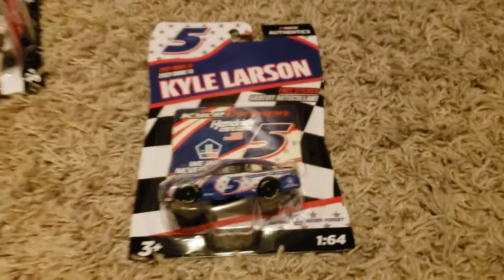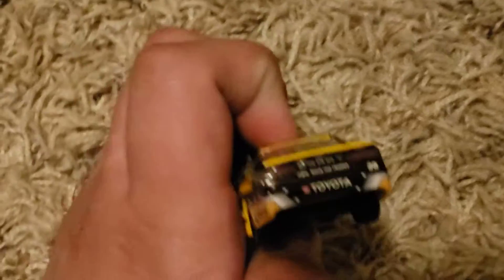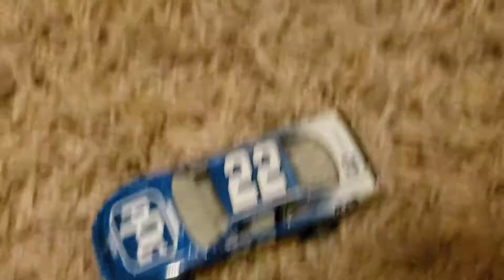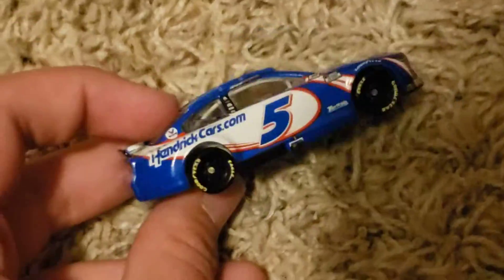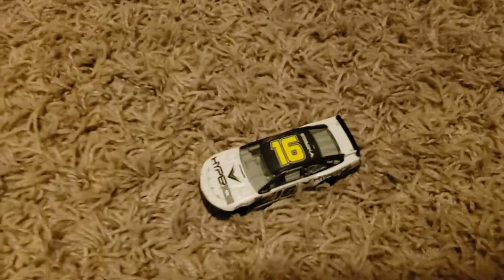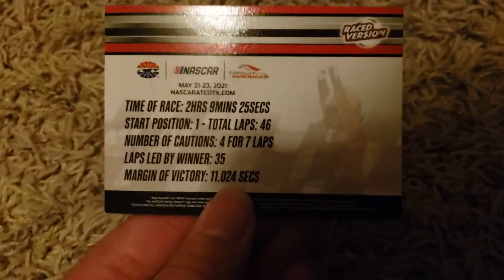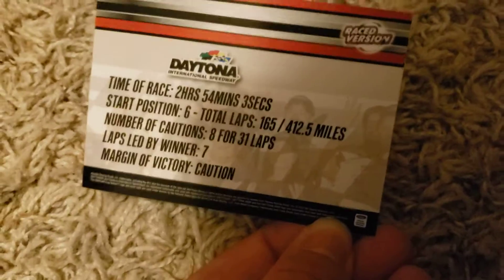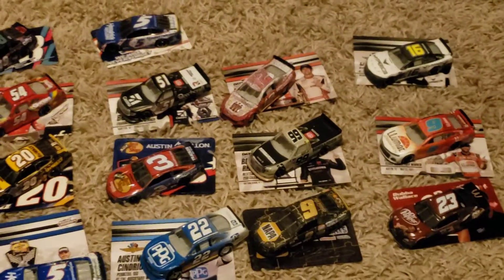HUGE DIECAST HAUL UNBOXING! | Unboxing Reviews Ep. 24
Possibly the biggest Unboxing Reviews yet as I unbox both Wave 13 2021 and Wave 1 2022 in this video!